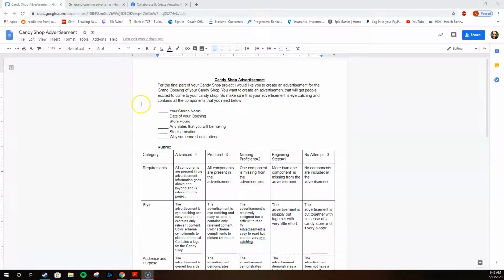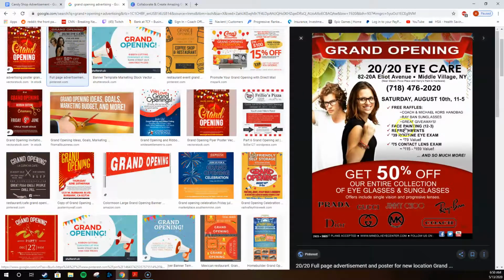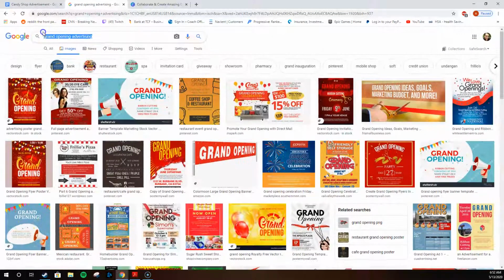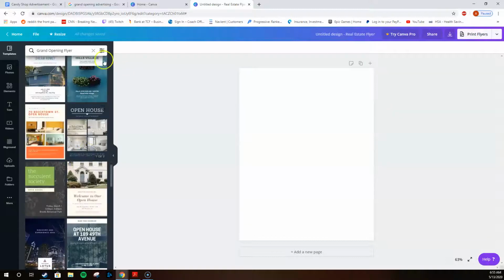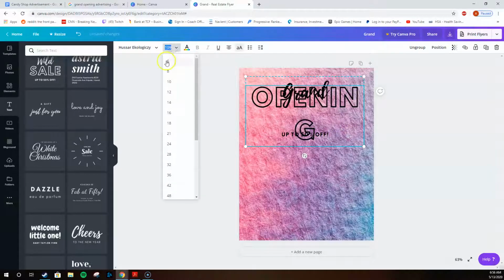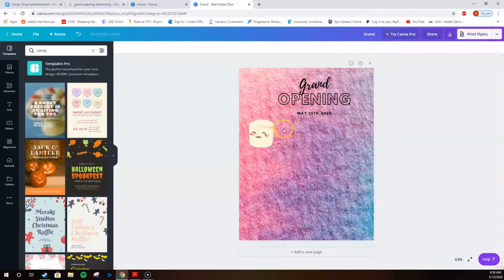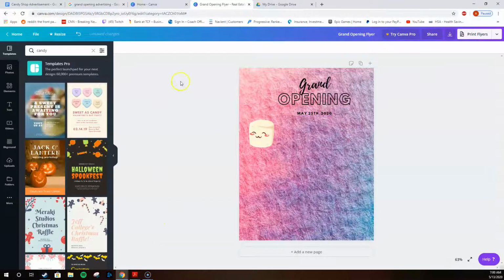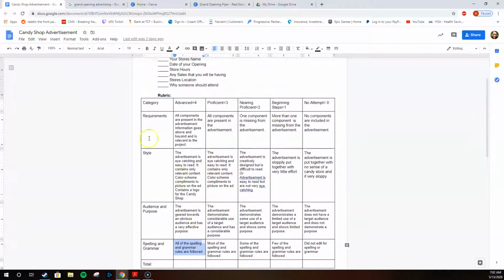Candy Shop Grand Opening Flyer